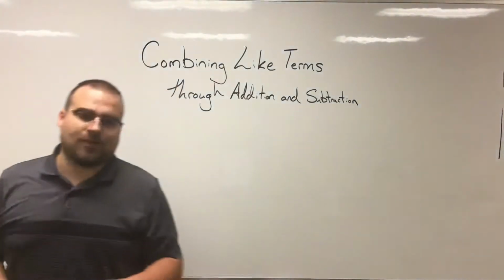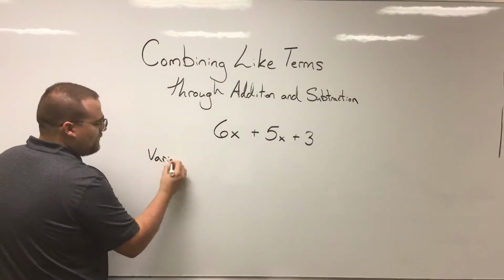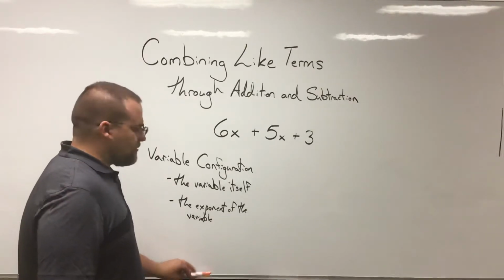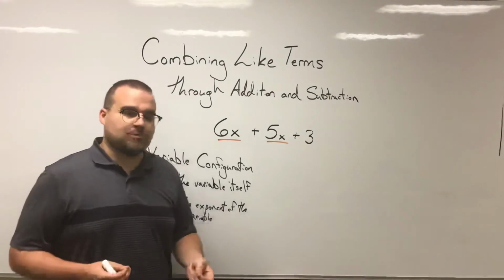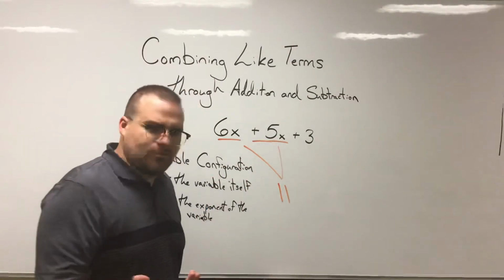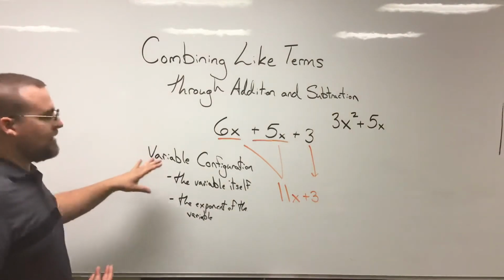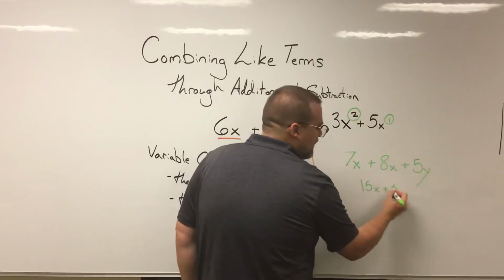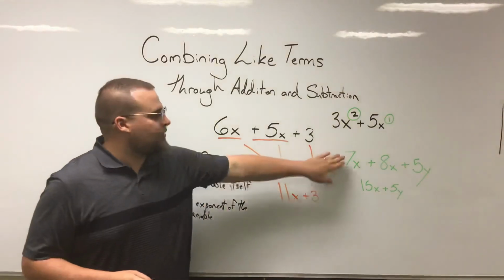Combining Like Terms Using Addition and Subtraction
A tutorial of when to (and when not to) combine terms with similar variables in expressions